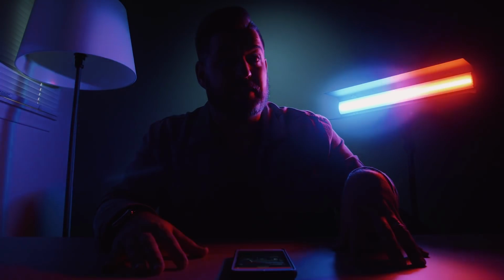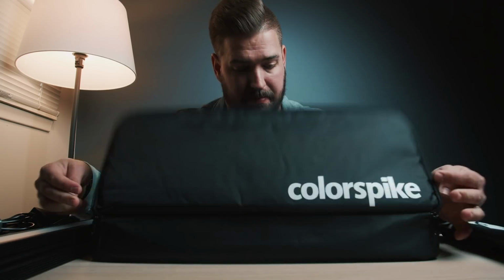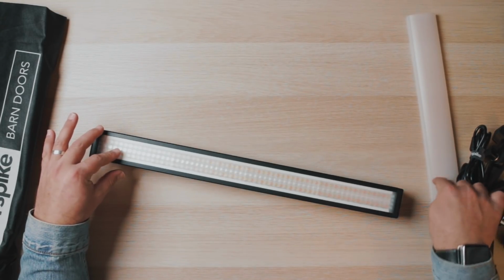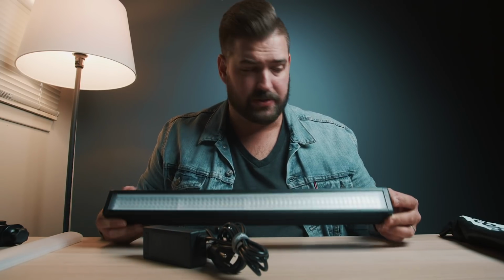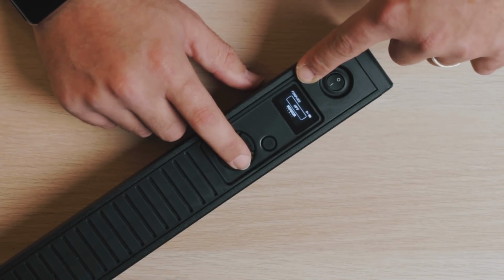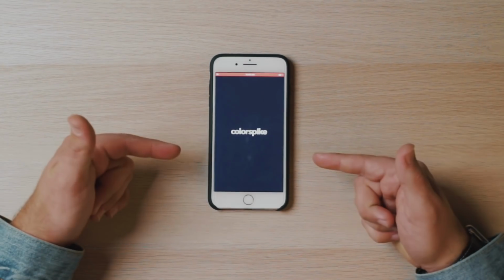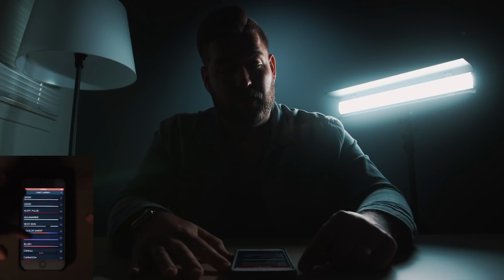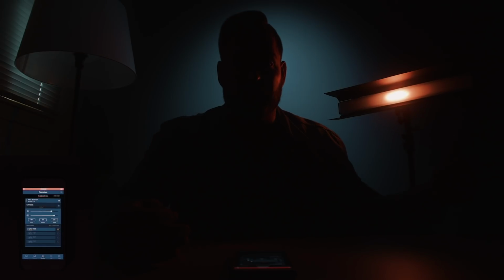The Affordable Animated Light For Filmmaking – Colorspike Unboxing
Colorspike is an animation-driven light that combines fully programmable RGB color light, high CRI kelvin-balanced white light, and a powerful animation engine.

*This video is not sponsored and all opinions are my own.

Welcome to Making Movies with Garrett! Learn tricks of the trade, discover new gear,  stay up with filmmaking trends, dive into how I pull off cinematic looks, and so much more.